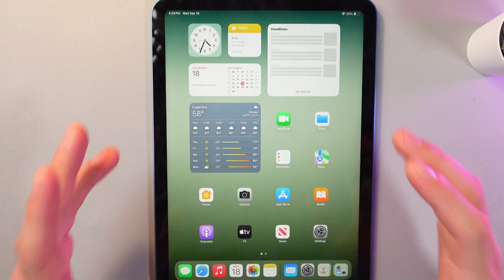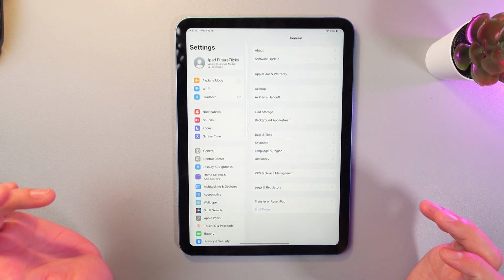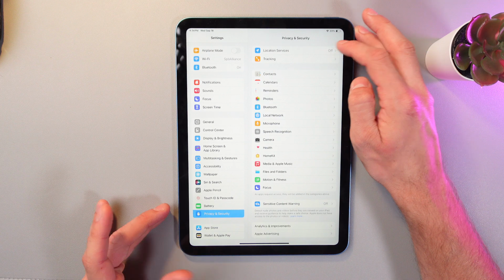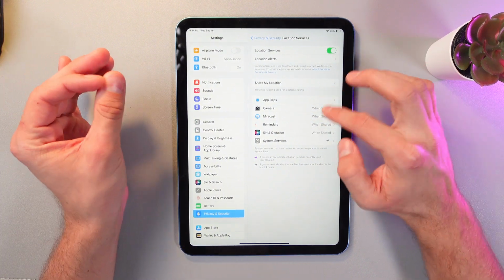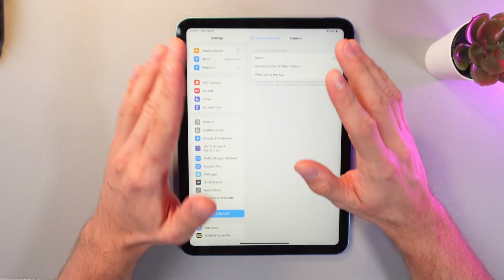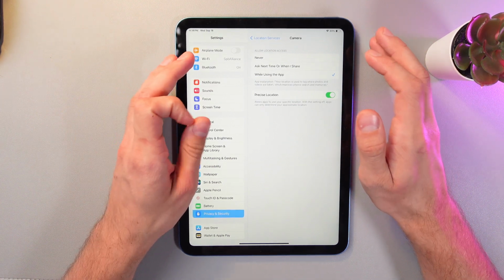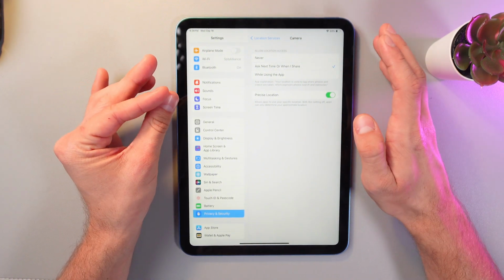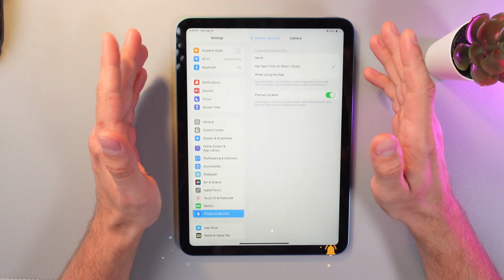How to Enable/Disable Camera Location Tags on iPad 10th Gen | A Quick Guide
Learn how to enable or disable camera location tags on your iPad 10th Gen with this straightforward guide. Discover how to manage the location metadata added to your photos for better privacy control or to keep track of where your photos were taken. Whether you're privacy-conscious or need geo-tagging, this step-by-step tutorial will help you navigate the settings with ease. Perfect for both casual users and professionals alike.